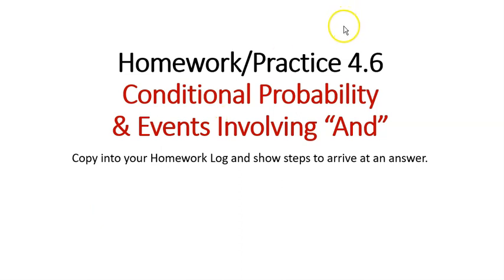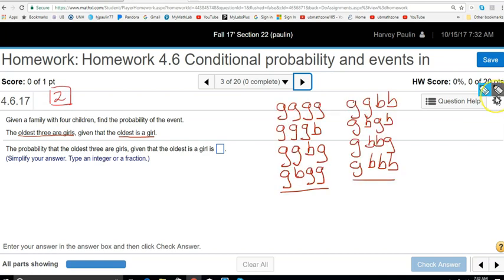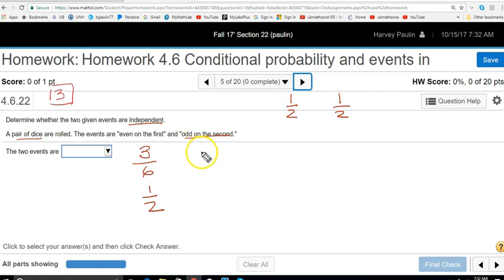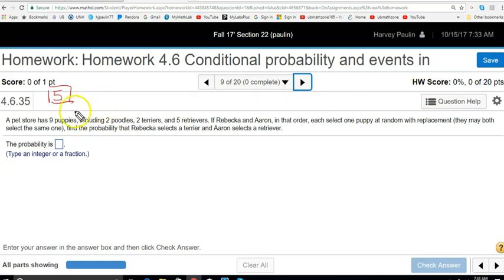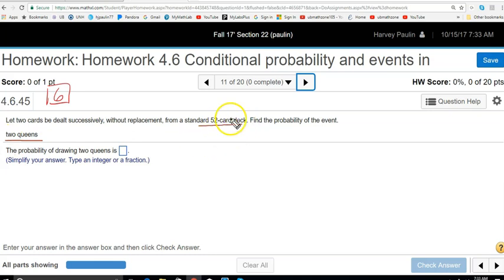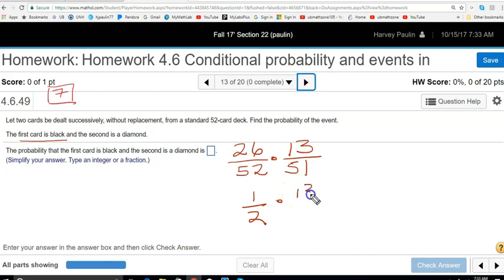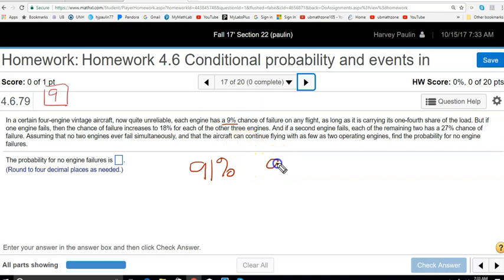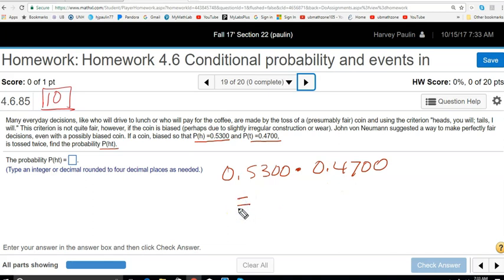CPN 4.6 Conditional Probability & "and"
Conditional Probability & "and"